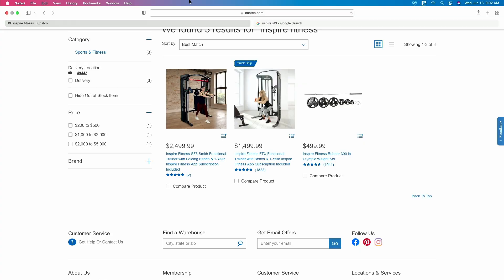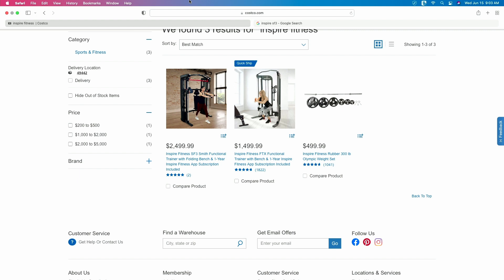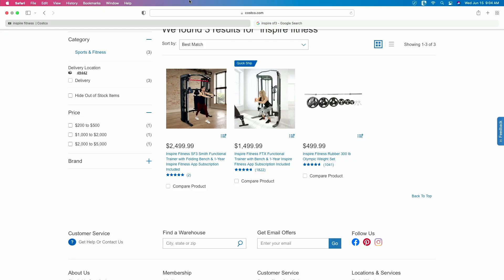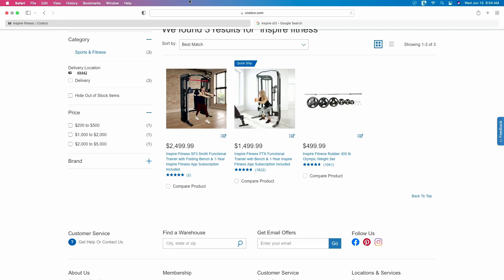3 Months On Turkesterone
This is my day 85 turkesterone update video, explaining how turk effects my daily life. I'm taking Black Forest Turkesterone, the strongest turk on the market.  For more information on Turk read the short blog post linked below.